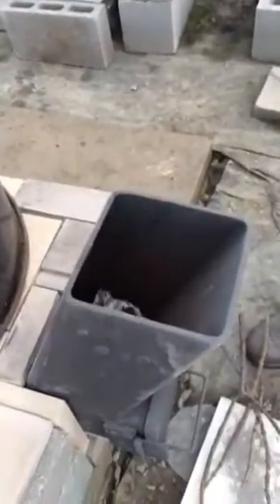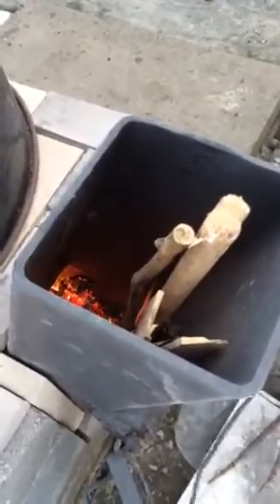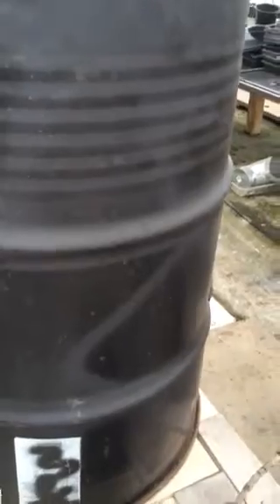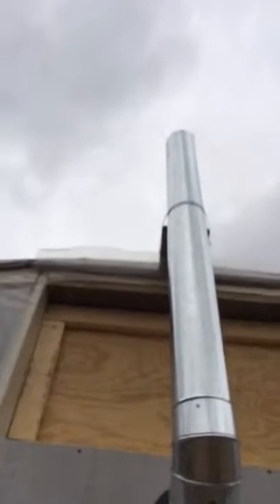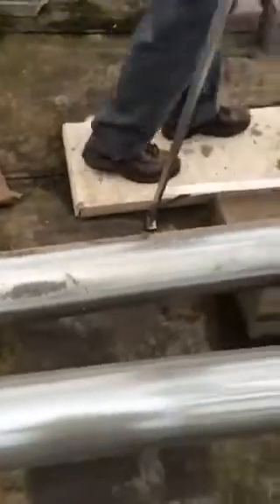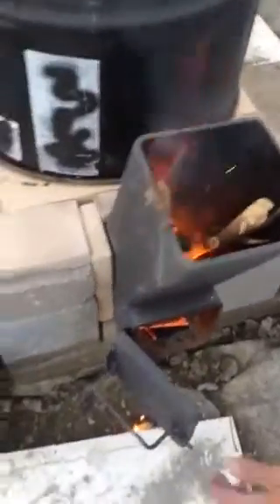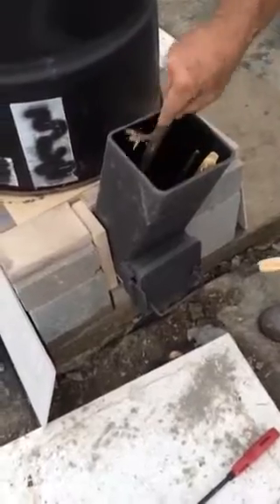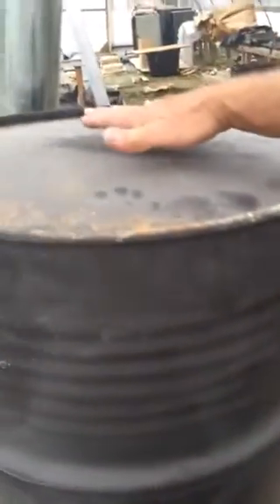Firing up the DIY Rocket Stove - part 5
Would the DIY rocket stove work? Yeah! It does! Looks like it will work great once we get the sand in place. How do you like our rocket stove design?

Do you dream of having extra income from the comfort of your home? If so, this would be a good place to start: sharonandrick.com